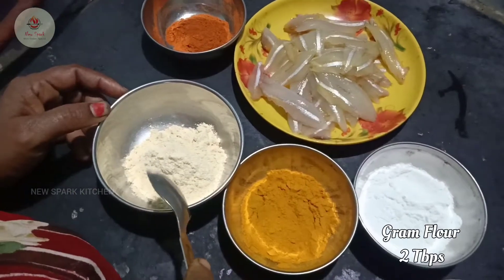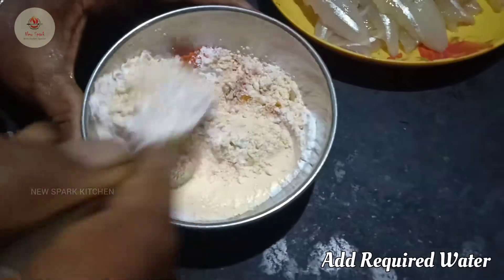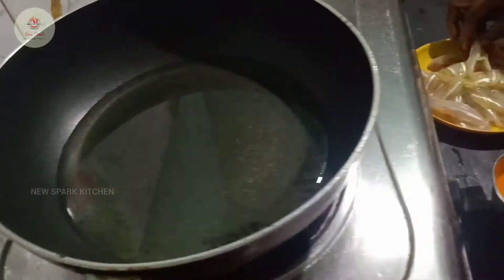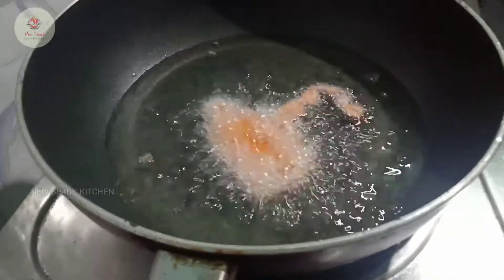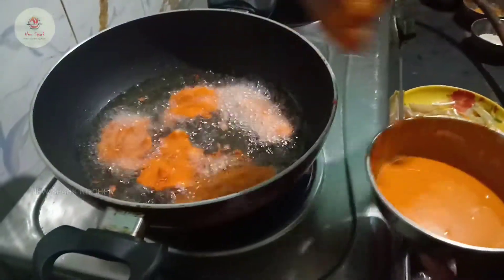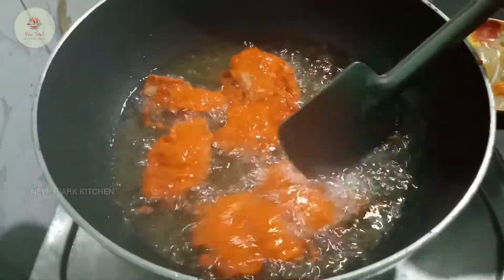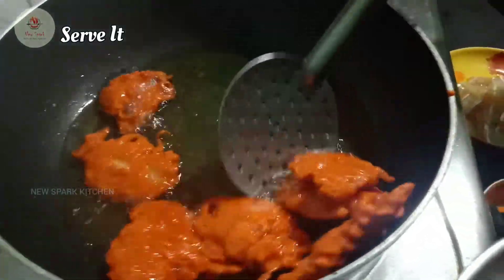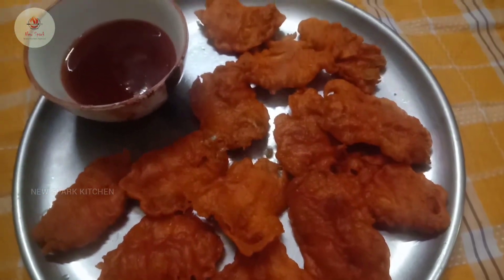Nethili Meen Baji Recipe in Tamil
Nethili Meen Baji